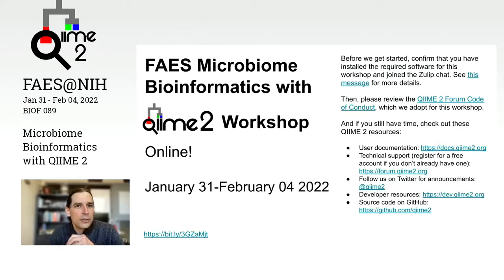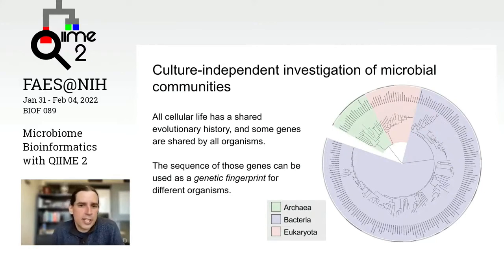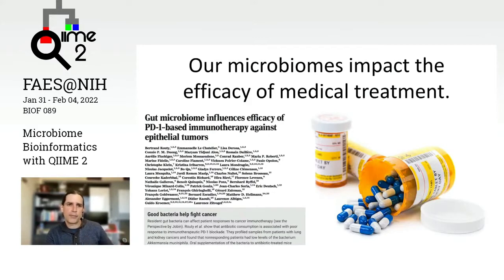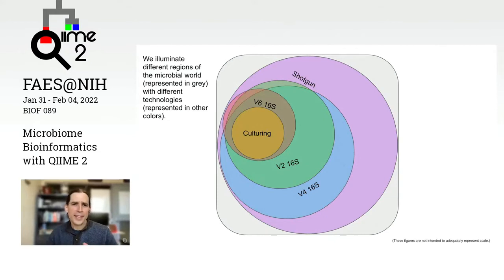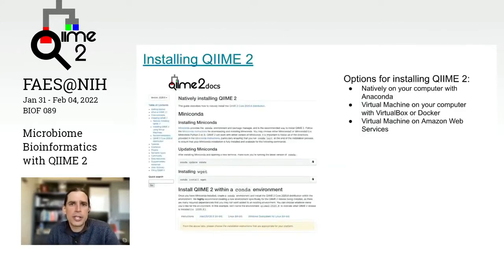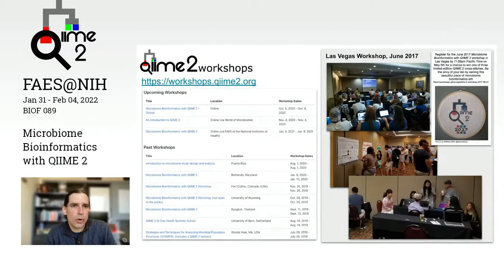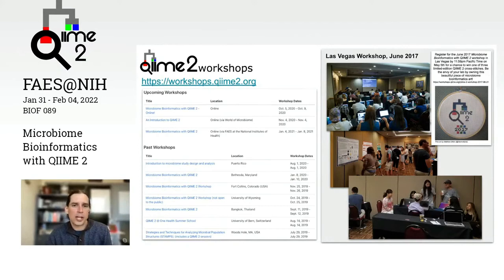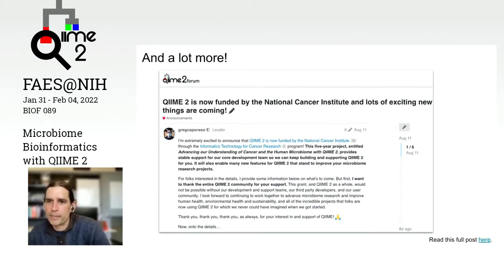An introduction to QIIME 2